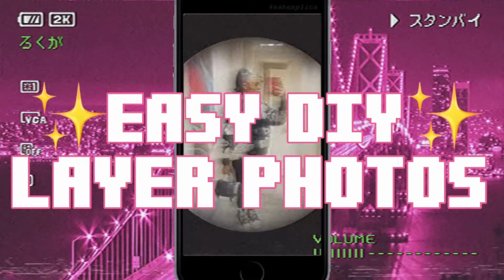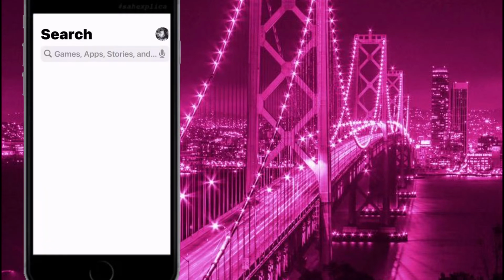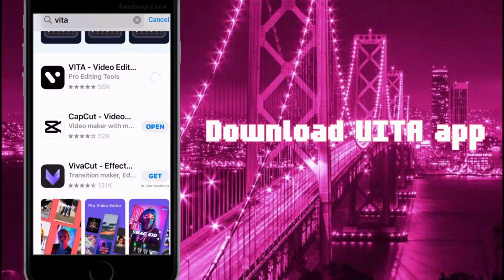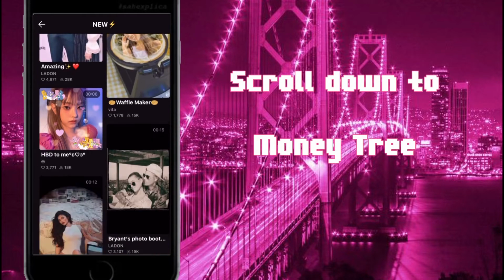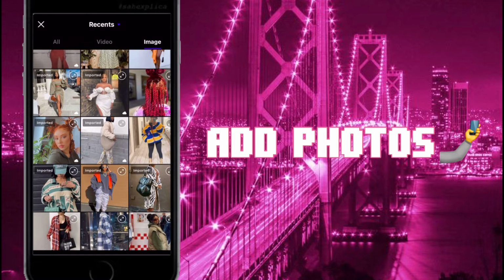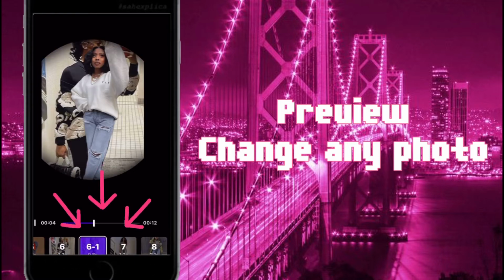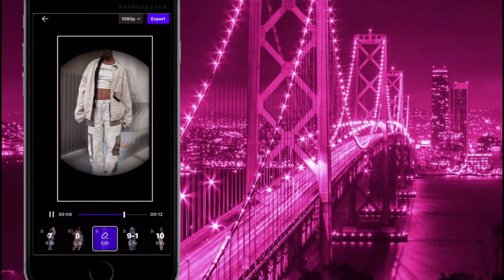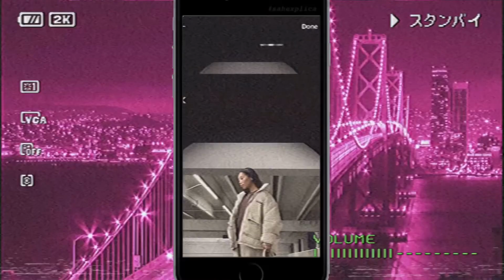EASY Instagram Reels That'll Make Your Life Easier! in ONE APP ( ViTa )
How to make this trending photo cutout collage video super easy with this template you just add your own photo and it cuts them out for you you only need ONE app, VITA APP Come learn how to dump your best photos in this super easy literary make this in 5 mins!